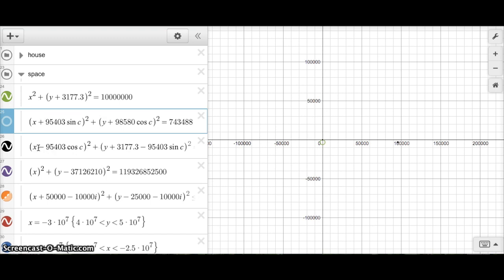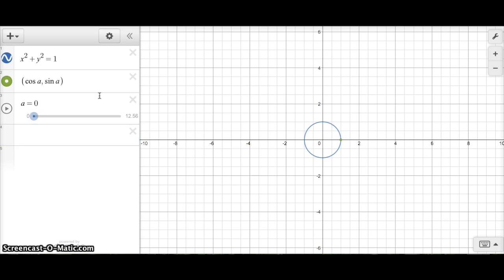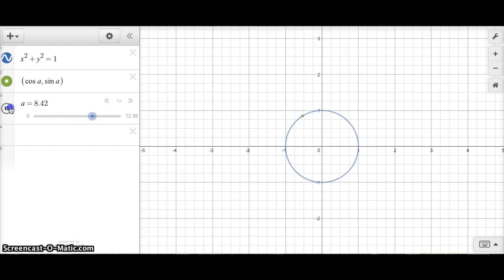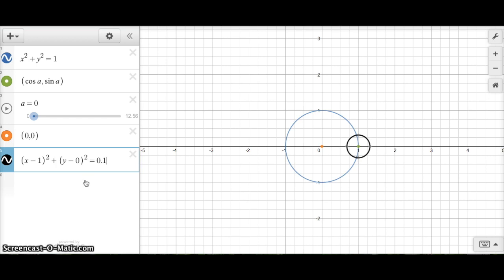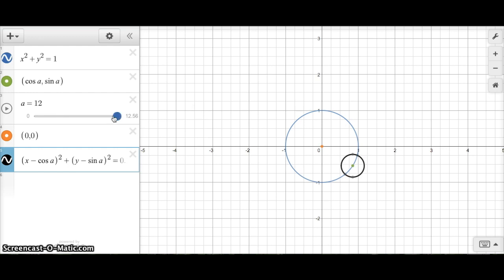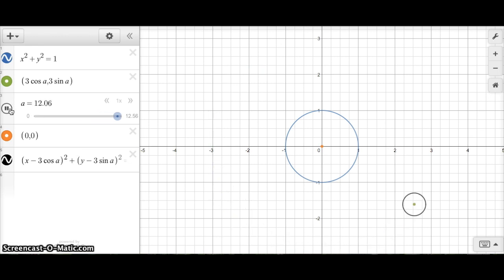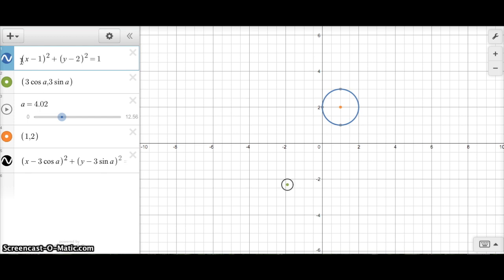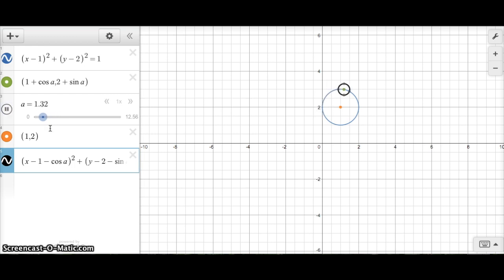Isaac & The Apple: Moon Orbiting